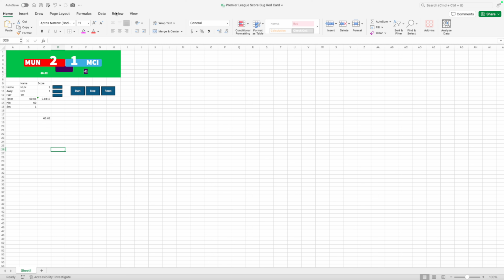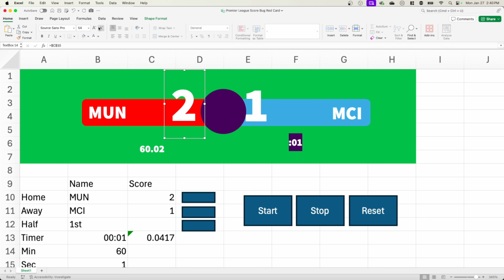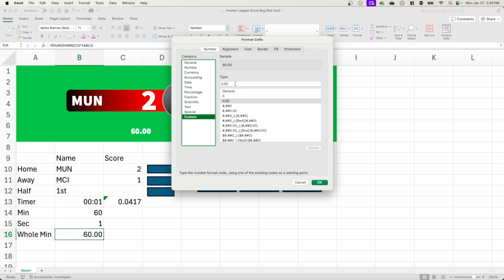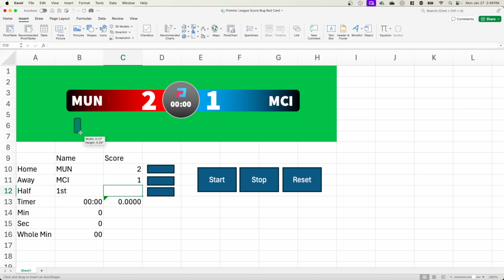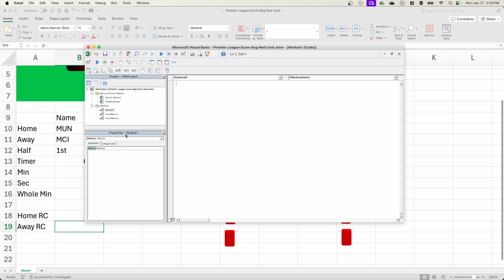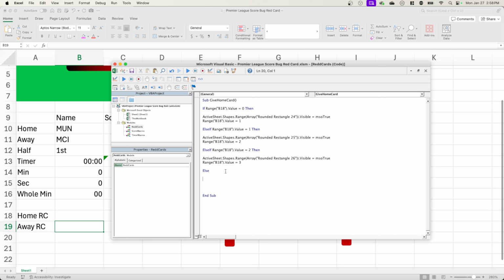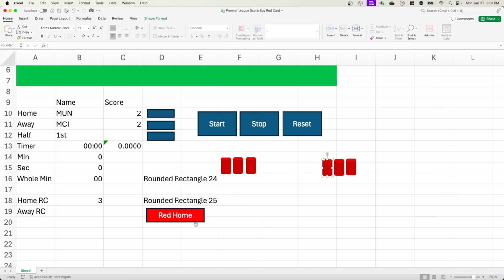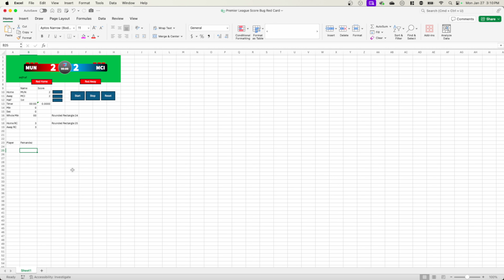Redesigning the Soccer (Football) Scorebug and Adding Red Cards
In this video, we will redesign the Premier League scorebug to make it look cool and add red card functionality. If you are looking for a subscription free scorebug/scoreboard, you have arrived at the right place.

Note: this spreadsheet does contain macros. This spreadsheet, however, can be safely run.